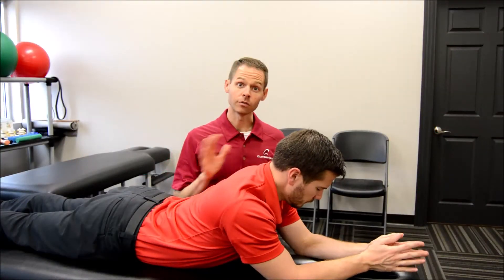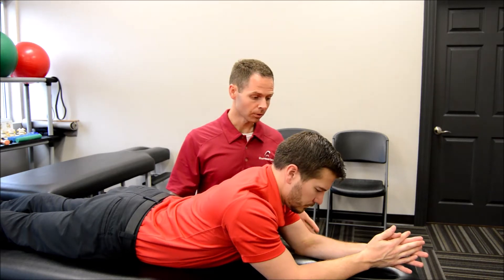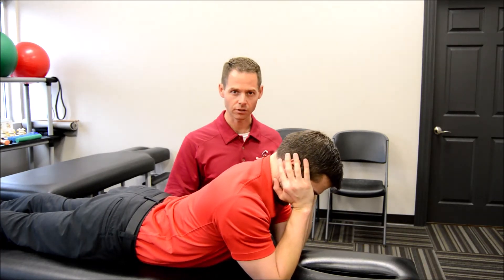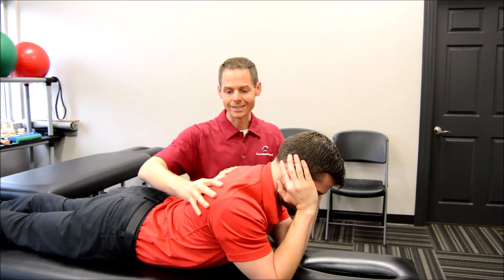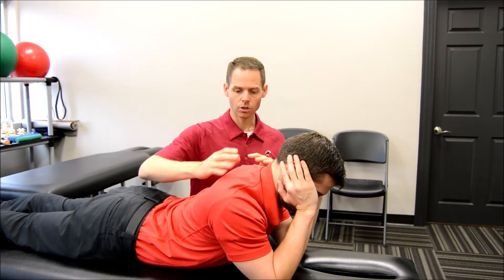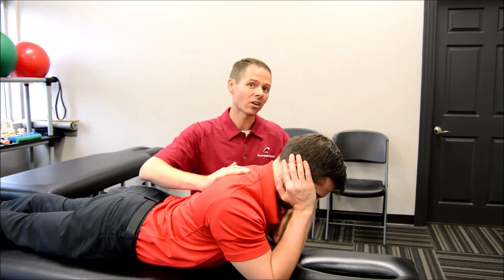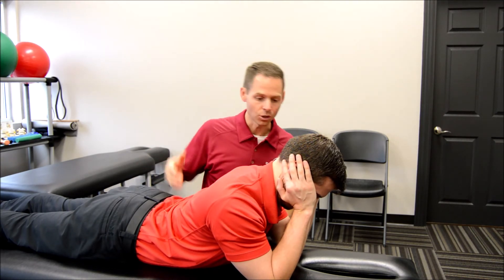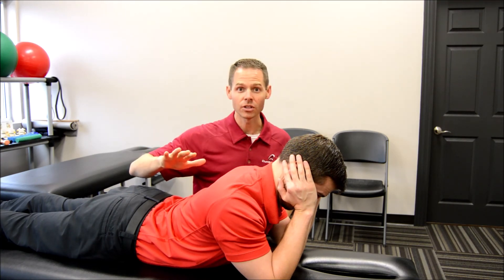Prop Ups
Thoracic and Cervicothoracic Extension Stretch with rehab. Great stretch for upper back pain or shoulder pain.